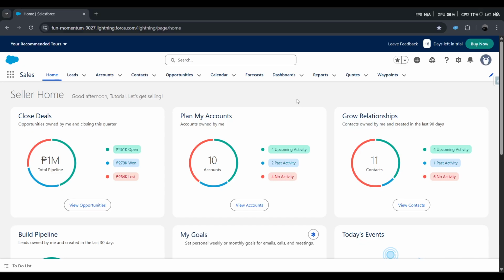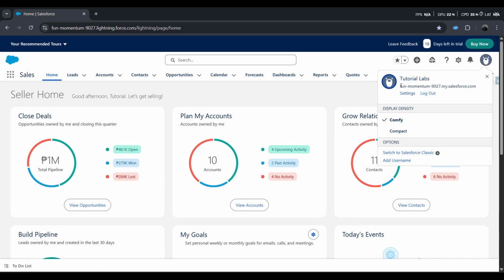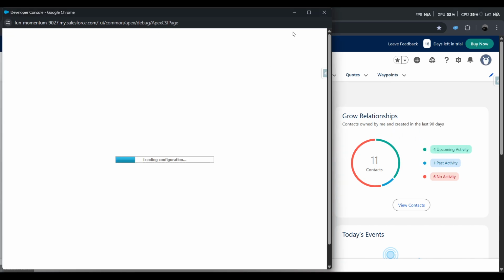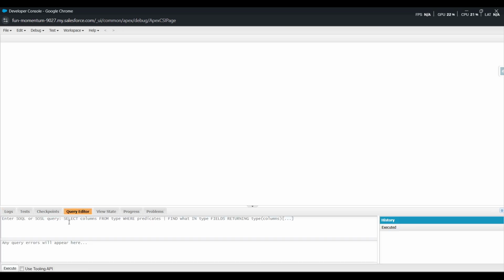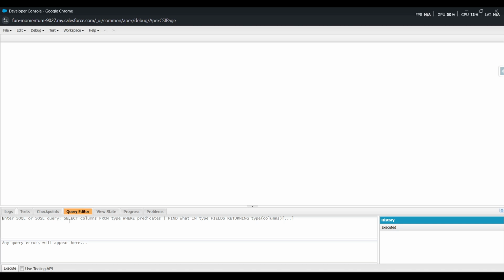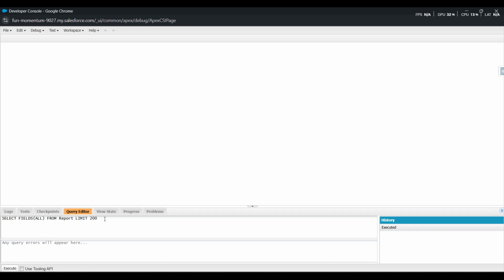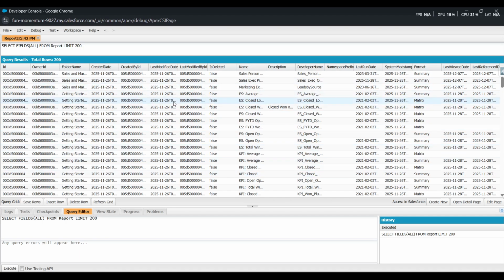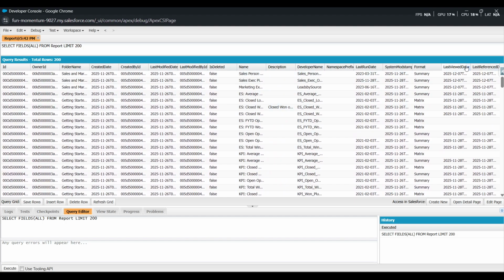How to Query All Fields For Objects In Salesforce (Tutorial 2026)